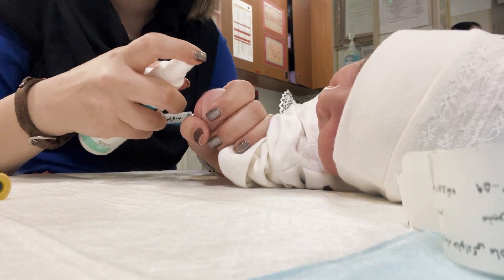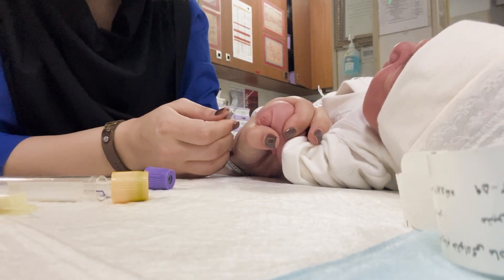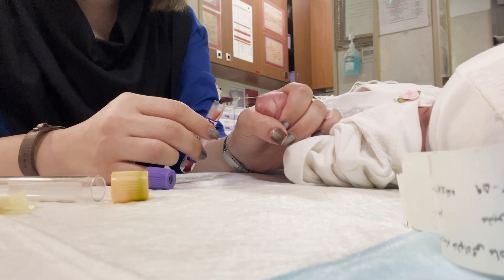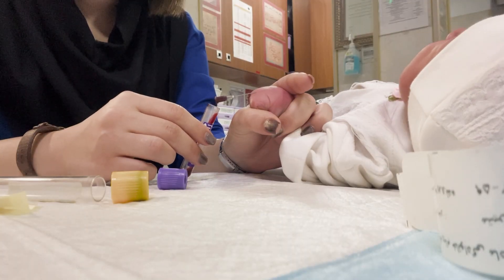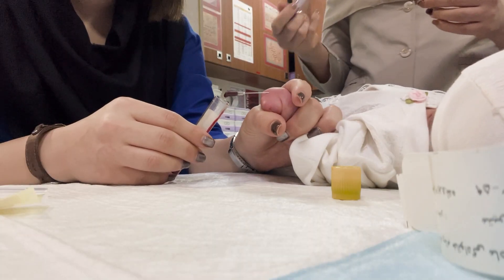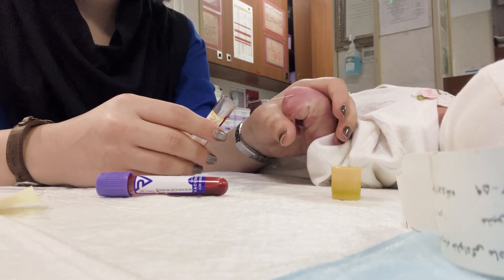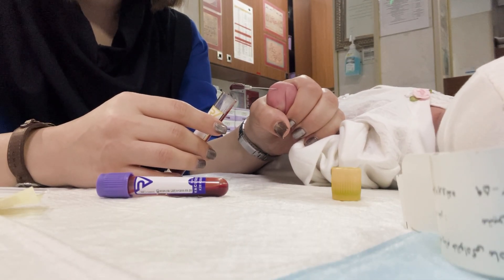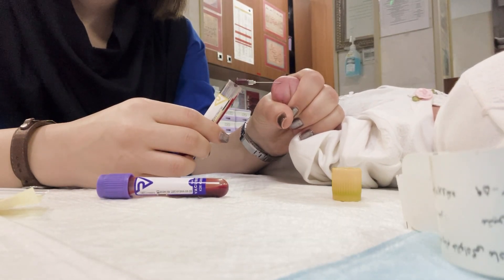Newborn Blood Test Explained 🩸 | What Parents Never Get to See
Have you ever wondered what really happens when a newborn gets their first blood test? 🩸👶
In this video, we break down one of the most important—but least seen—procedures in the NICU. From preparing the tiny heel or hand, to collecting just enough blood for essential screenings, every step is done with incredible care and precision.

These early tests can detect conditions long before symptoms appear, helping doctors protect a baby’s health from the very first hours of life. Many parents never witness this process, but it plays a huge role in keeping newborns safe.

Stay with us until the end to see how the medical team handles each step gently, what these tests are looking for, and why they matter more than most people realize.
Your baby’s tiniest moments often hold the biggest meaning. 💛